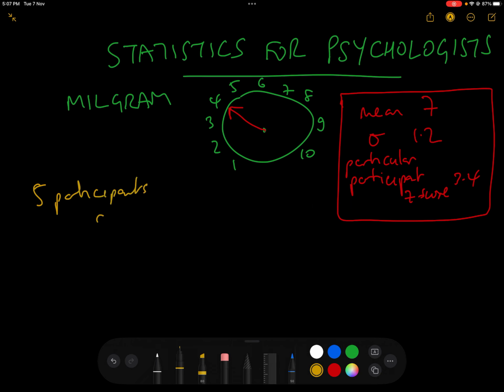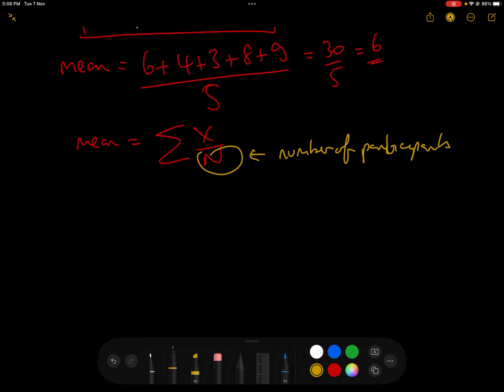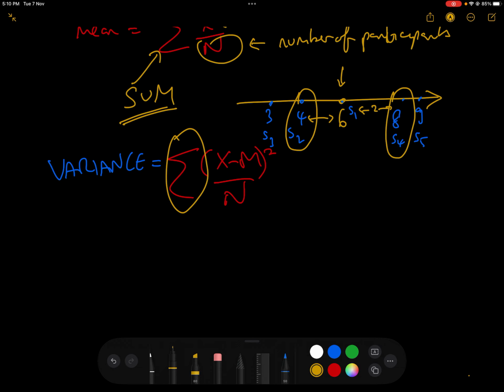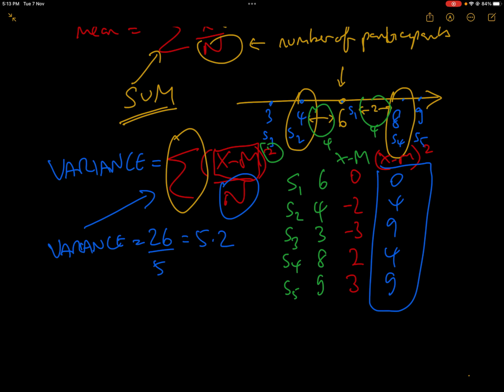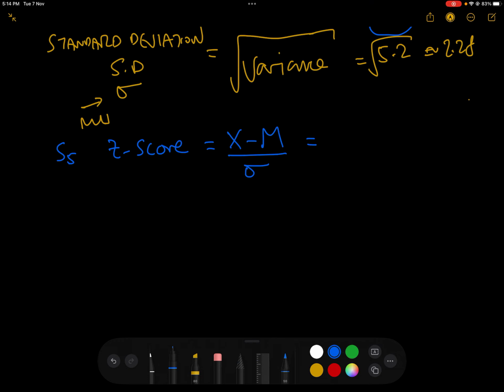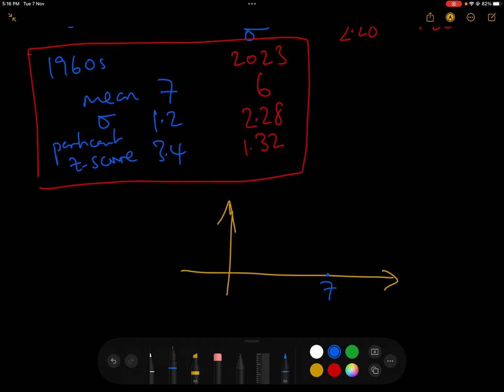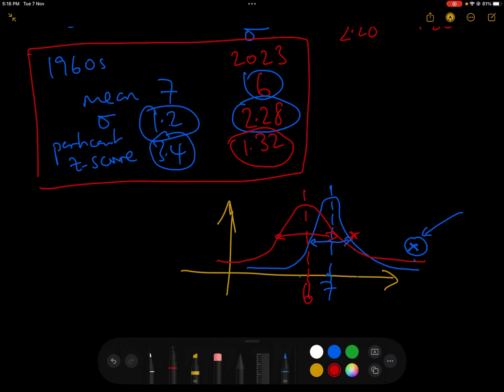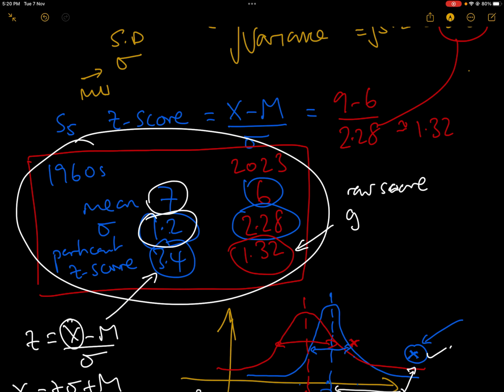Introduction to Basic Statistics for Psychology Students Part One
A certain amount of statistical knowledge is essential for students of social sciences such as psychology. In this video, the first in a series of explanatory videos on the subject, we examine the concepts of mean, variance, standard deviation, z-scores and raw scores with reference to the famous Milgram Experiment.

"Correction:" 07:43 The commentator incorrectly refers to the greek letter symbol for standard deviation as mu instead of lower case sigma.